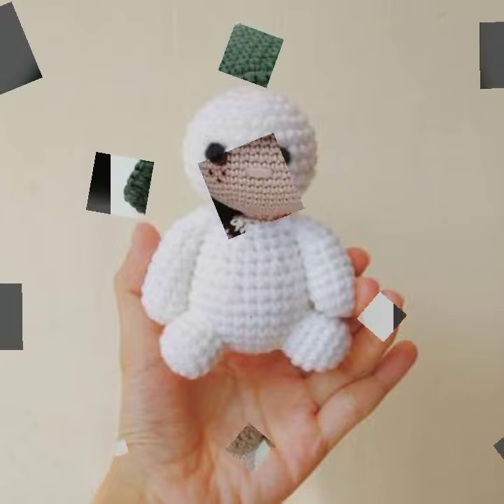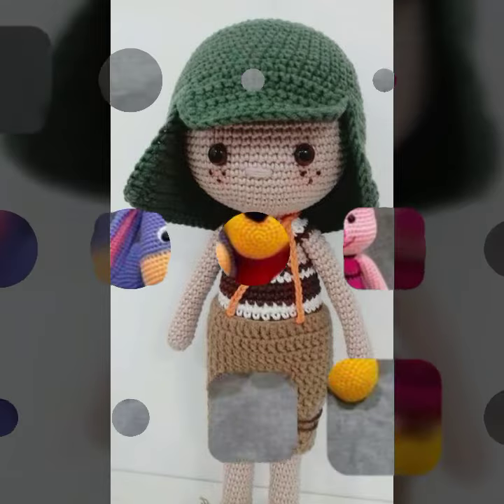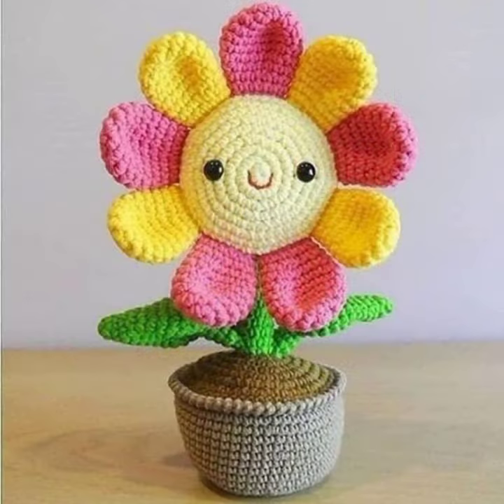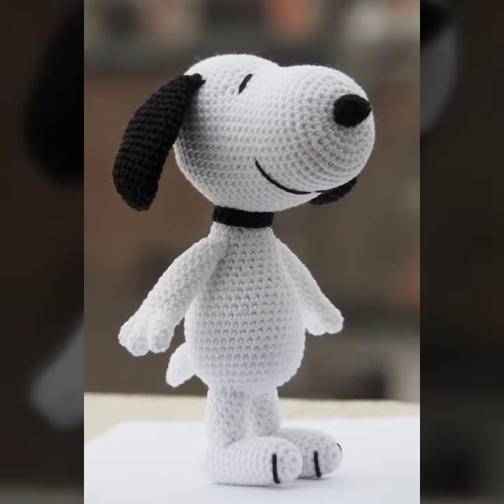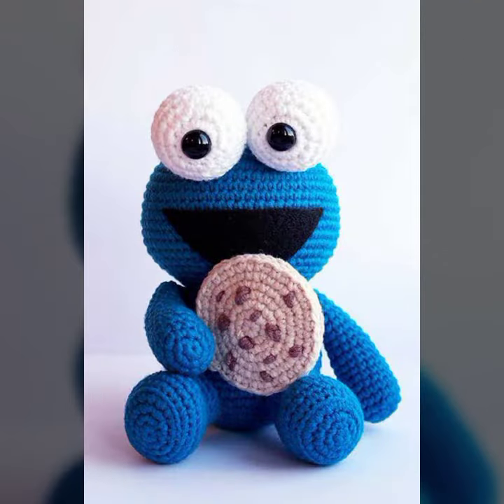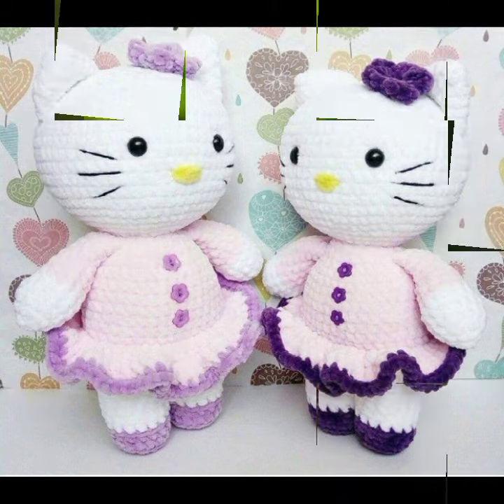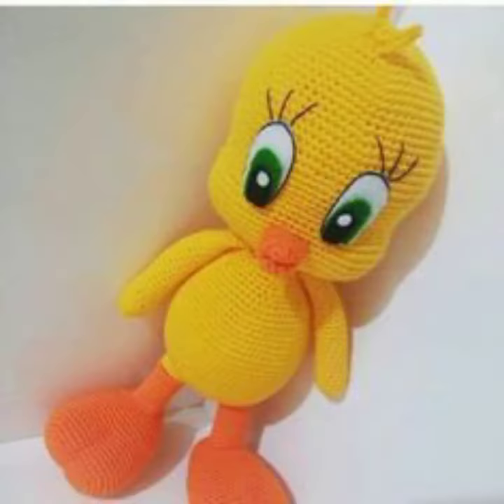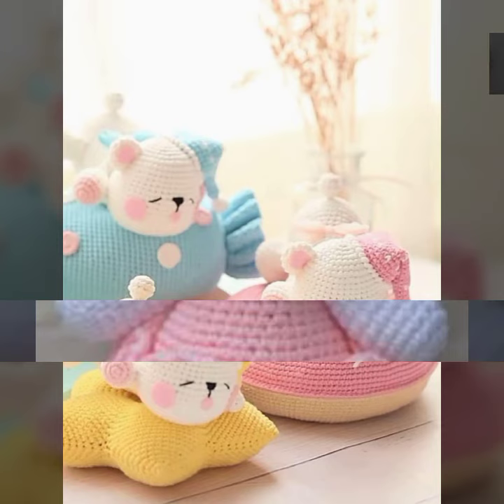Most Beautiful And Adorable Different Colours Of Mind-blowing Crochet Pattern